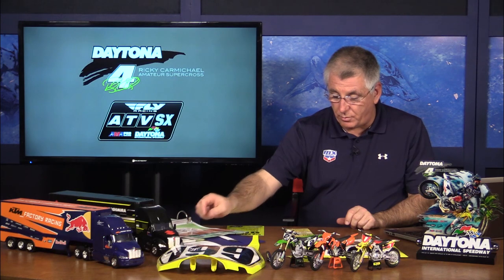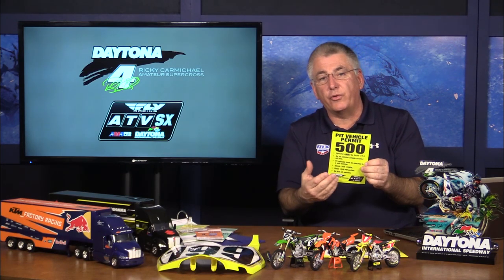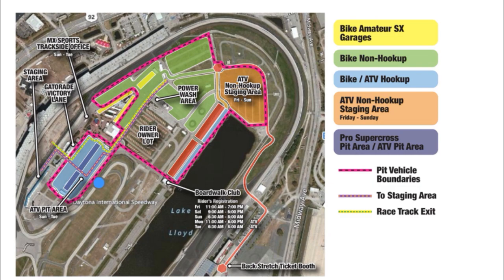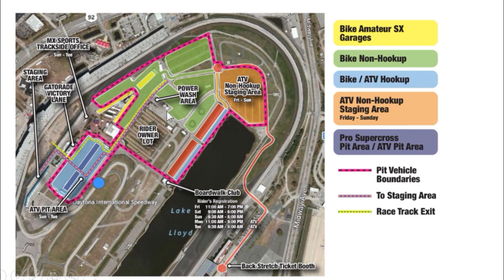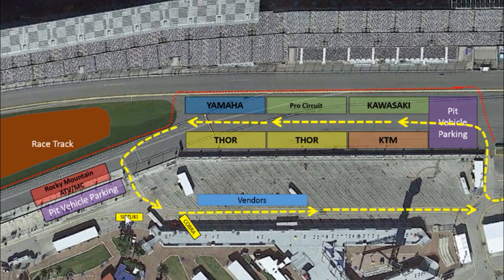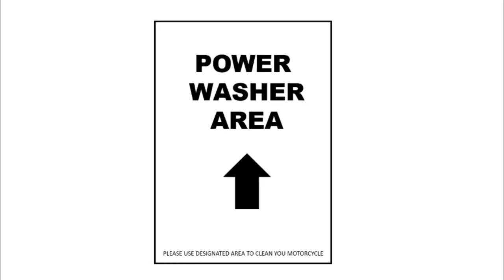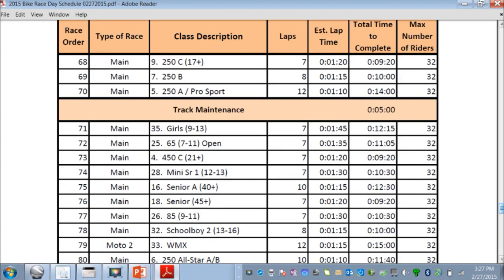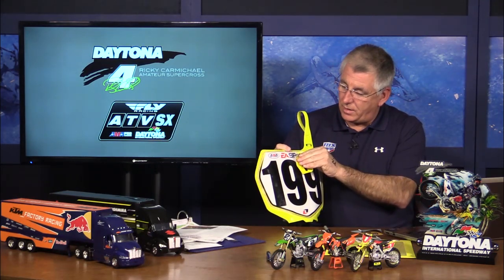Daytona RCSX and ATVSX - Race Info Video - 2015